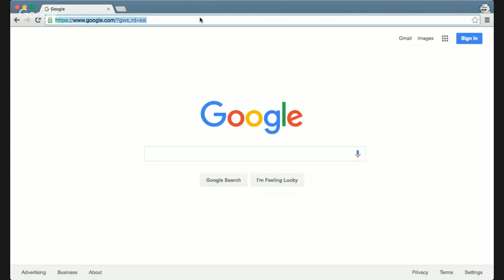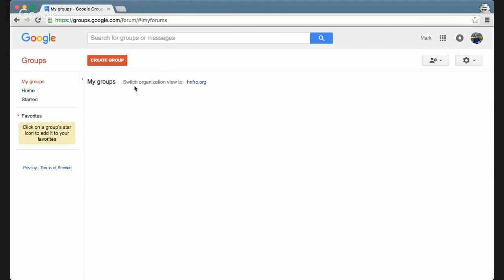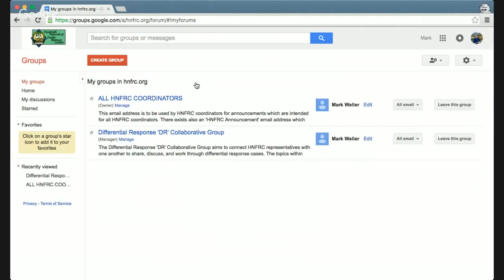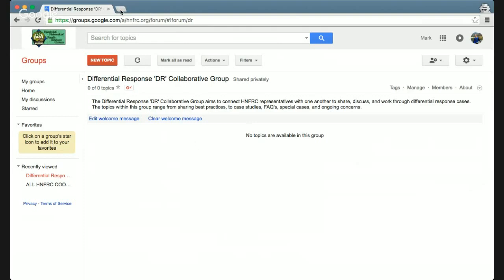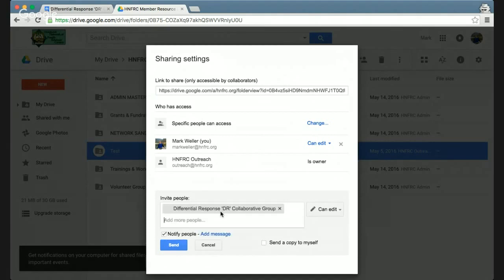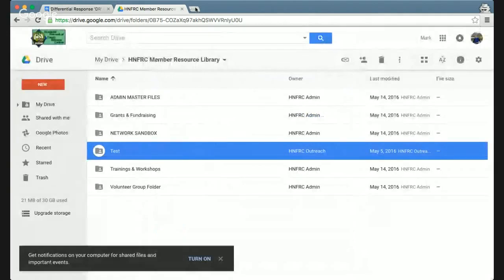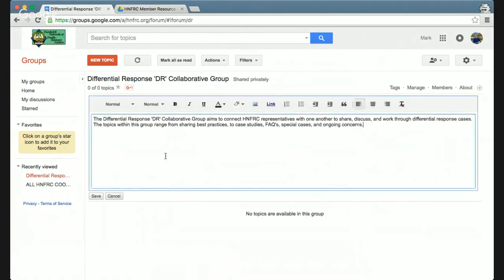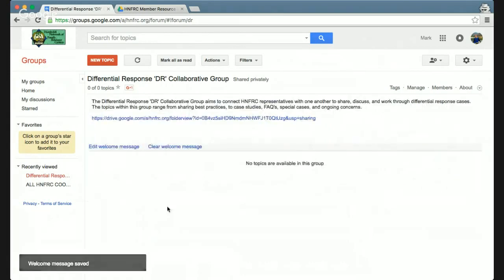HNFRC Tech Workshop Series - Managers & Coordinators - HOW TO ADD A USER TO YOUR GOOGLE GROUPS!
This workshop tutorial aims to instruct HNFRC's managers and coordinators on how to add their new users into the various groups that they'd like for their users to belong to. This is a necessary step in the user set-up process, as a new user needs to be added to their organization's various 'google groups' or else the new user won't have permission rights to the files & folders shared within those groups, nor will they receive group email blasts.

Once a user is added to a group, the manager must send that user any links to files and folders (use the 'share with collaborators only' link to the highest level "Root Folder" that you want shared with that user) and then the user must enroll themselves in those groups using the links.